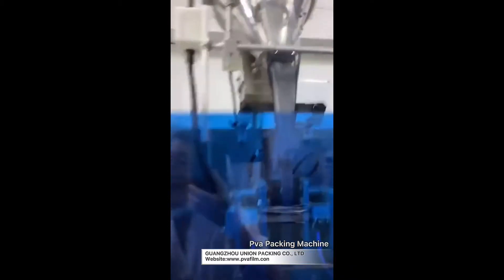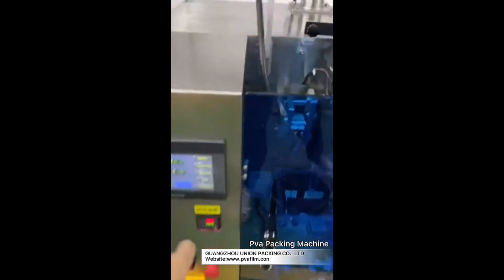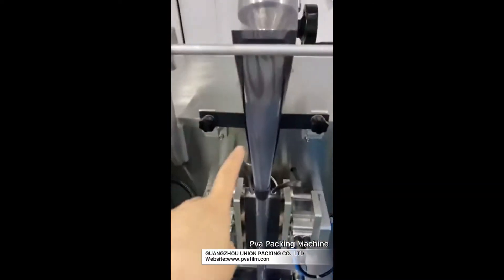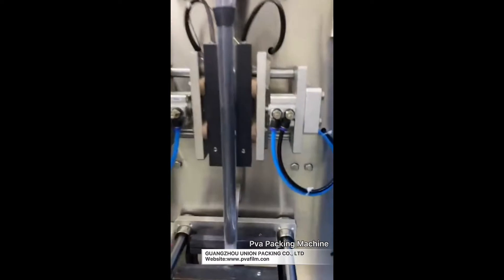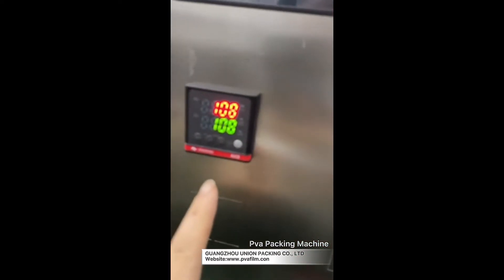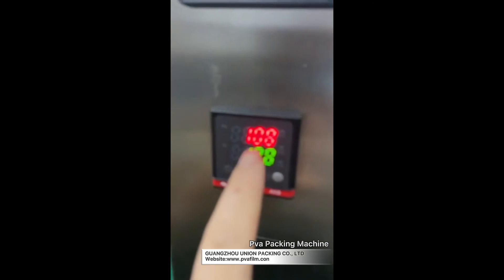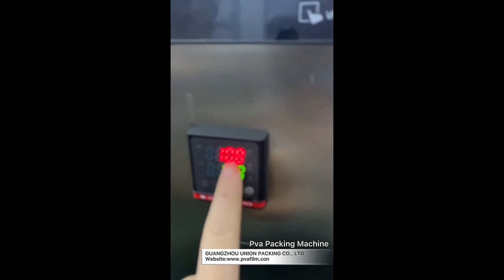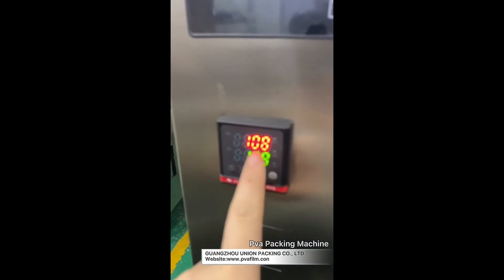Good Quality laundry Detergent Soap Washing Powder Water Soluble Film pouch packing machine